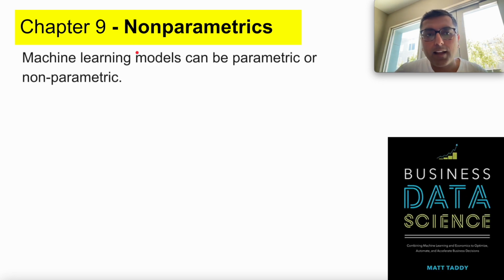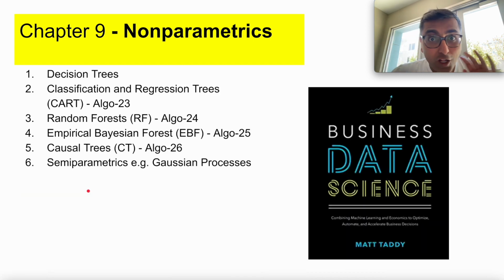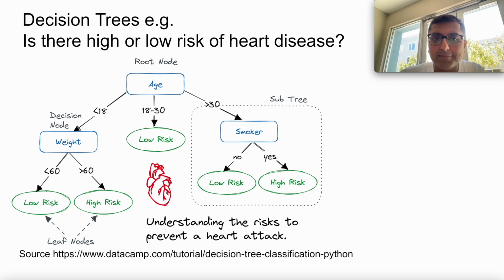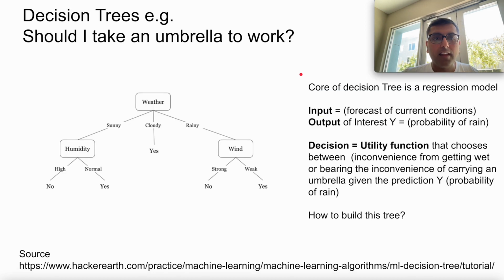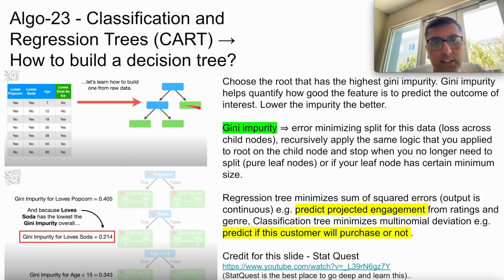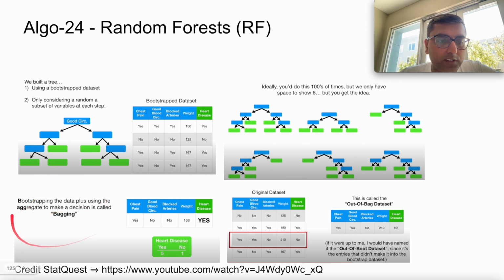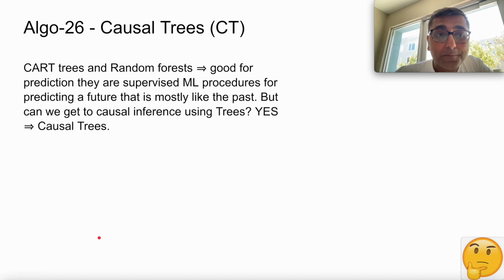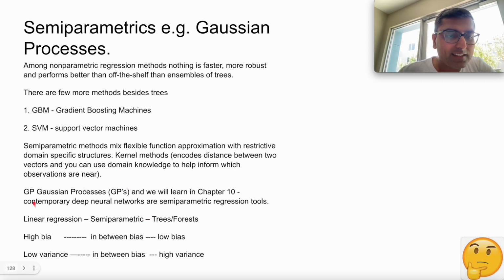Introduction to Trees - Chapter 9 - Business Data Science Matt Taddy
00:00 Introduction to Nonparametrics
03:09 Overview of topics we will cover in this video
04:18 Decision Trees and example to predict heart disease
07:12 Parametric vs NonParametric model comparison
10:14 Key aspects of Decision Trees - Input output and utility function
11:34 Classification and Regression Trees (CART) - Algo-23
14:01 Regression and Classification trees example
15:05 Random Forests (RF) - Algo-24
18:14 Empirical Bayesian Forest (EBF) - Algo-25
19:39 Causal Trees (CT) - Algo-26
21:05 Semiparametrics e.g. Gaussian Processes